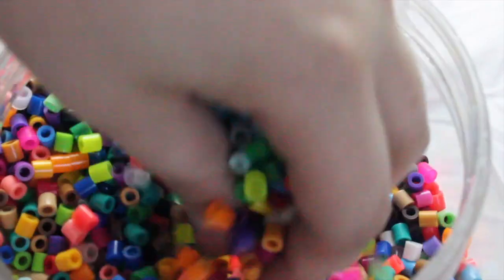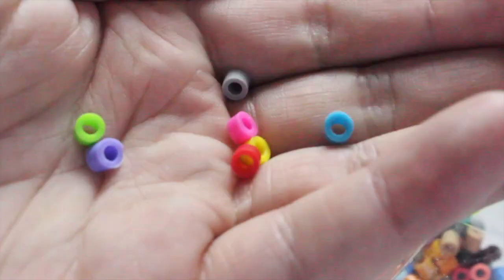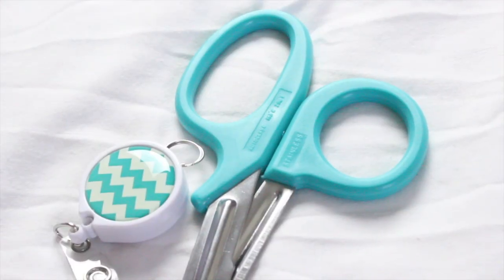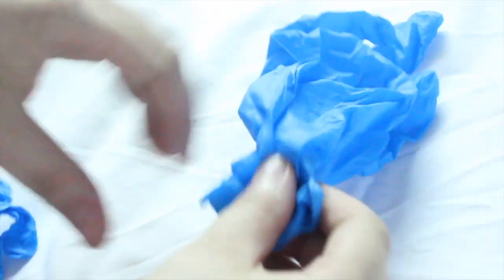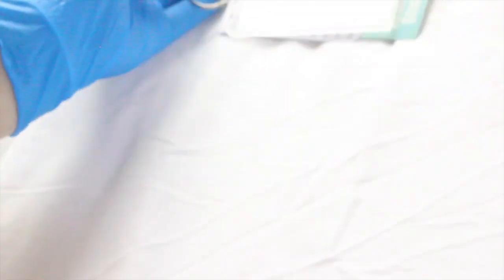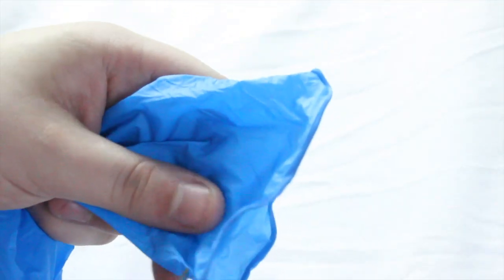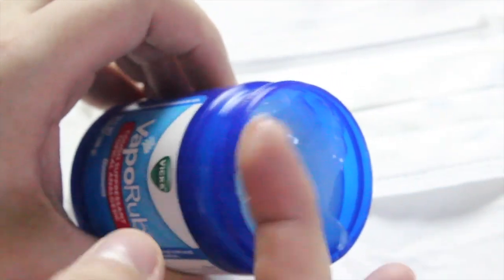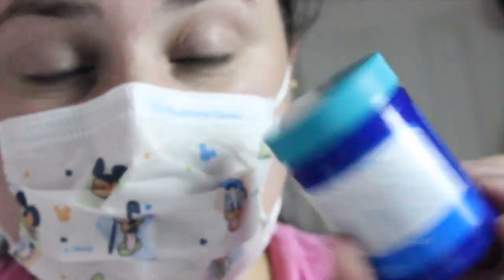LIFE SAVING MEDICAL ASSISTING CLINICAL HACKS | Allie Young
For today’s video I have 6 LIFE SAVING MEDICAL ASSISTING CLINICAL HACKS to share with you all! Some of these I have come up with on my own, some came from Pinterest, and some are things I have learned from my preceptors!

♡ Name: Allie
♡ Age: 23
♡ Camera: Canon EOS Rebel T3i & GoPro Hero 5 Black Edition
♡ Editor: iMovie '11